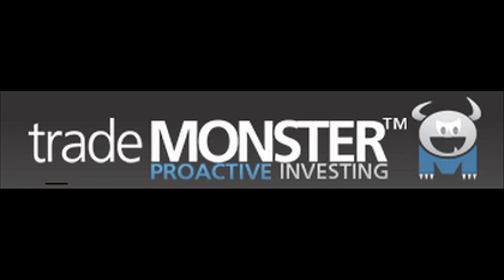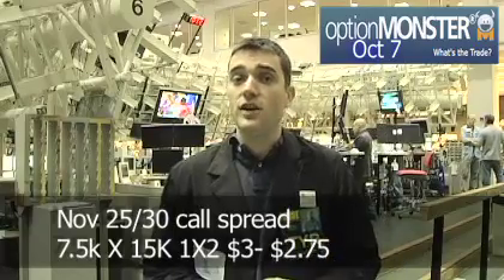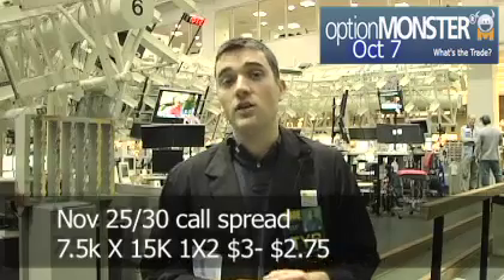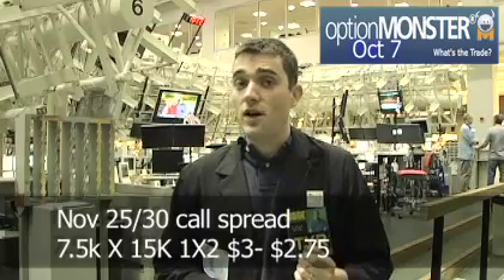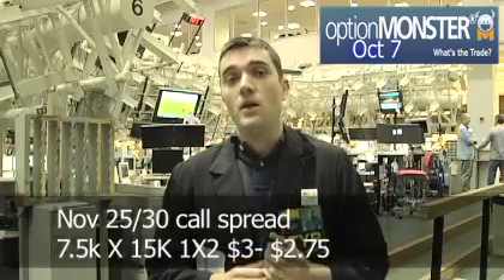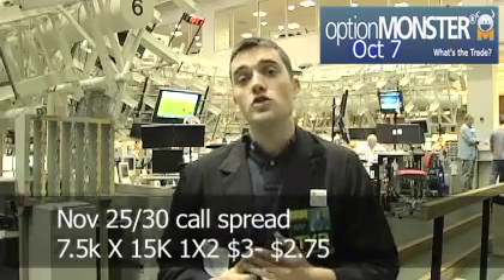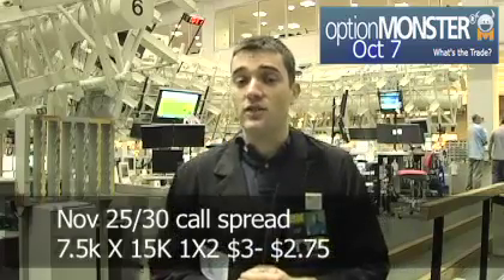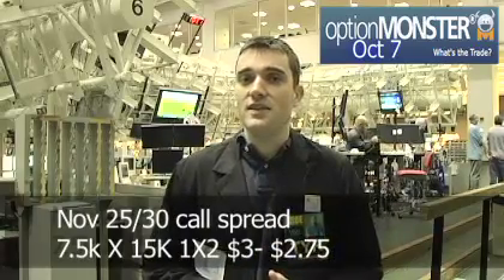Volatility Sonar Report Nov 25 puts